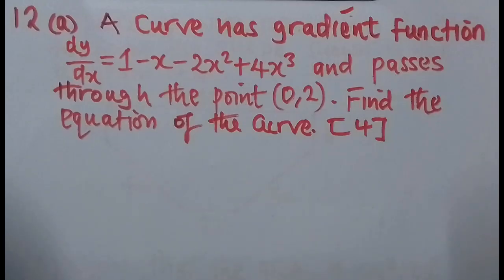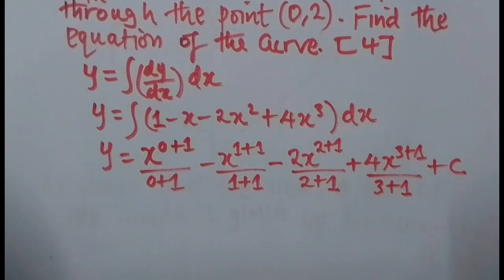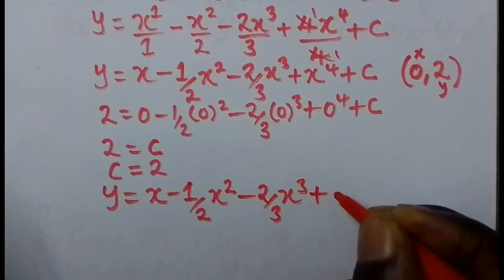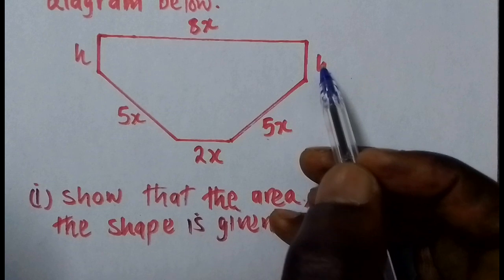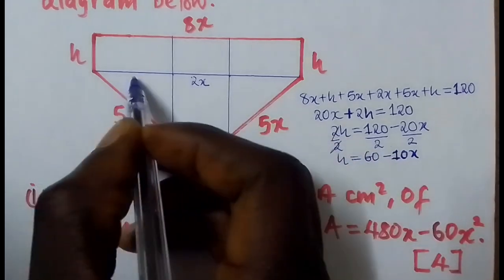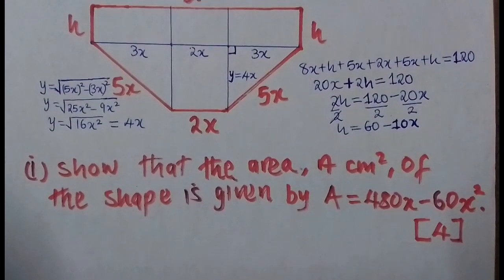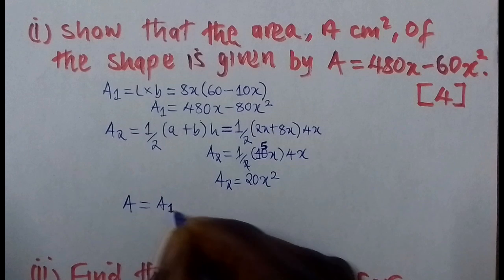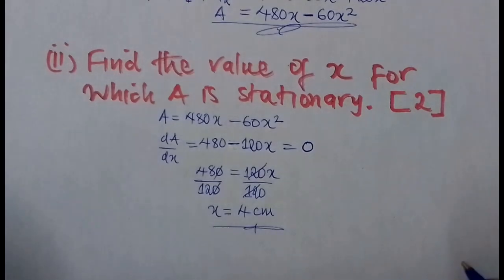Integration | Application of Differentiation | 2019 G12 Addma Internal P2 Q12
Integration | Application of Differentiation